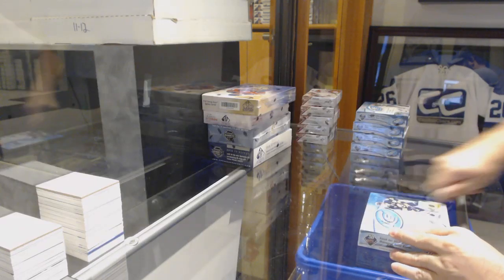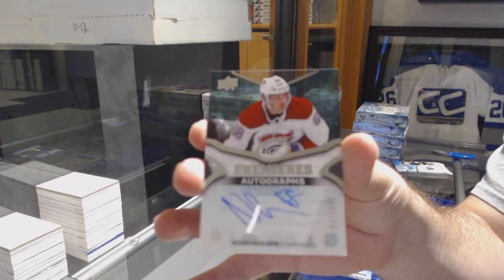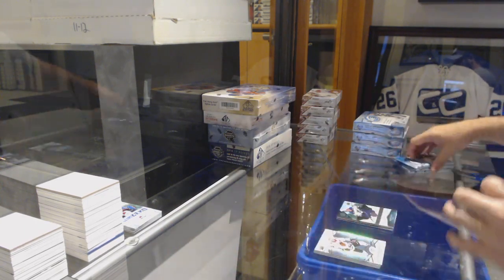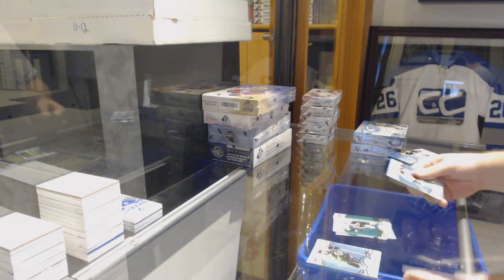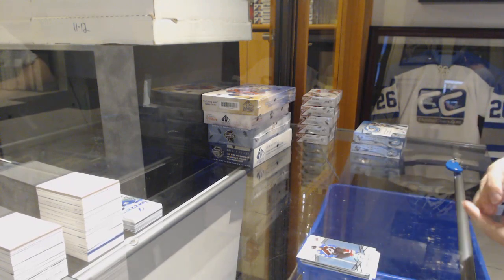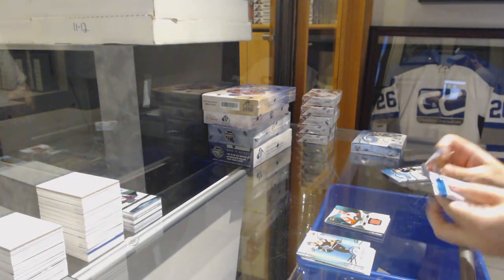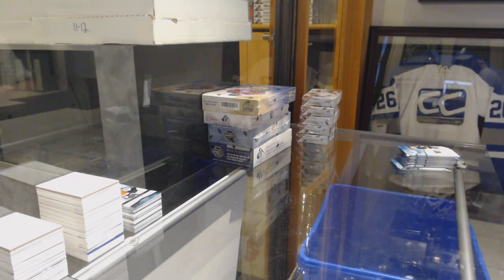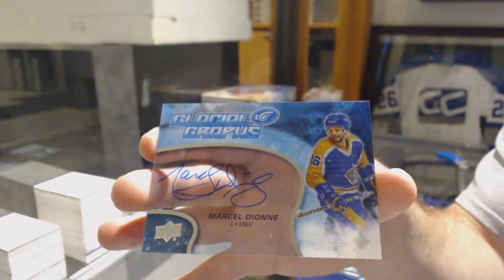18-19 Upper Deck Ice Hockey 5 Box Break - C&C GB #9692